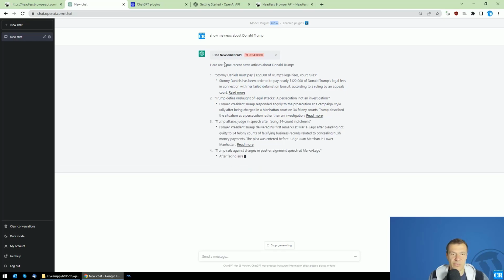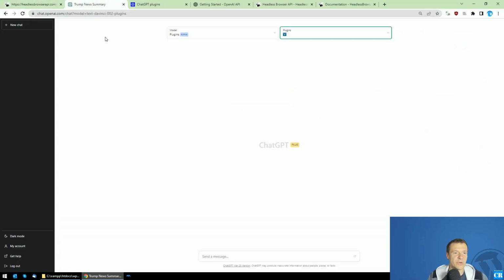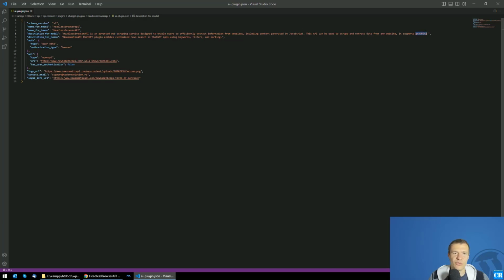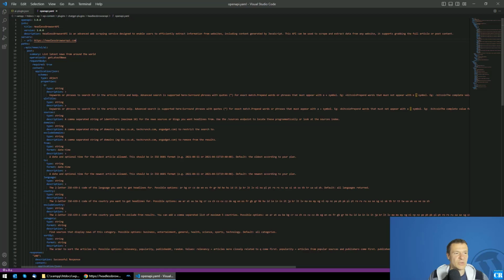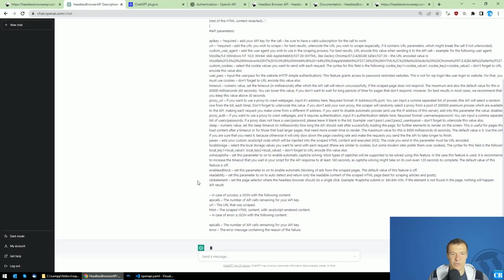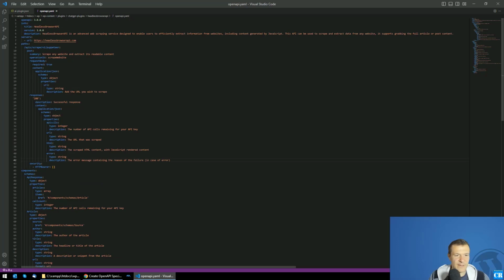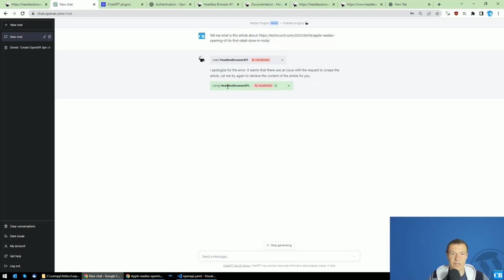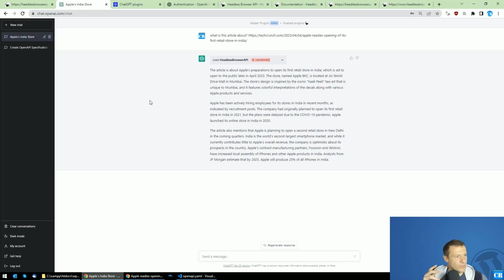Build Your Own ChatGPT Plugin: A Full Step-by-Step Tutorial for Beginners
Interested in creating your very own ChatGPT plugin? Look no further! In this beginner-friendly tutorial, I'll walk you through the entire process, step by step, to help you build a fully functional ChatGPT plugin using OpenAI's ChatGPT chatbot. Whether you're a developer looking to try new things or a chatbot enthusiast eager to explore and expand the full capabilities of ChatGPT, this tutorial is for you. By the end of this video, you'll have a working ChatGPT plugin. Let's get started!

📌 Video Timestamps:
00:00 - Introduction
01:49 - Requirements before creating your ChatGPT plugin
03:15 - Getting started creating the plugin
05:33 - Checking HeadlessBrowserAPI's functionality
06:11 - What more things you need to know
07:05 - Files which need to be created for the plugin
09:21 - Editing the ai-plugin.json file
22:23 - Editing the openapi.yaml file
43:40 - Uploading the plugin to ChatGPT
45:06 - First tests of the new ChatGPT plugin
46:30 - Debugging issues
50:32 - Reuploading the fixed plugin
51:36 - Testing again, working!
53:29 - Wrapping up

HeadlessBrowserAPI (the API used to create the plugin shown in the video)

📝 Video Description:
In this tutorial, we'll start by discussing what ChatGPT plugins are and how they can be used to create powerful customized chatbots in ChatGPT. The chatbot will be able to access the web, purchase products or anything else, for what you will build an API.

Next, we'll dive into the technical aspects of building the ChatGPT plugin, including setting up your development environment, obtaining an OpenAI API key, and writing the code to interact with the GPT-3 API. I'll also show you how to test your ChatGPT plugin and customize it to suit your needs.

Once we have a fully functional ChatGPT plugin, I'll demonstrate how to upload it to ChatGPT's interface and how to get started using it.

So, if you're ready to embark on an exciting journey into the world of ChatGPT plugins, join me in this tutorial and let's build something amazing together!

Remember, ChatGPT plugins will open up new frontiers for ChatGPT, allowing it to do anything you wished for!

Szabi - CodeRevolution.